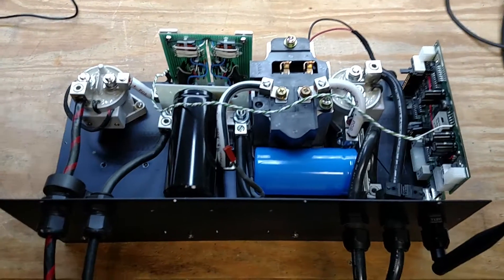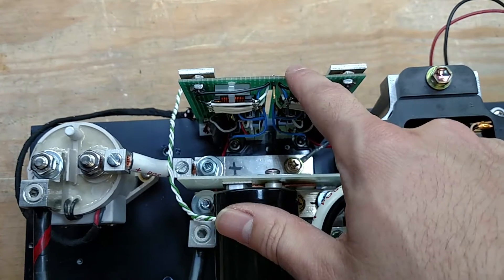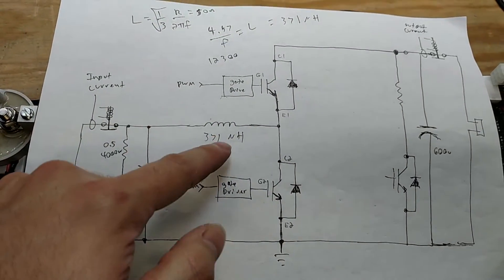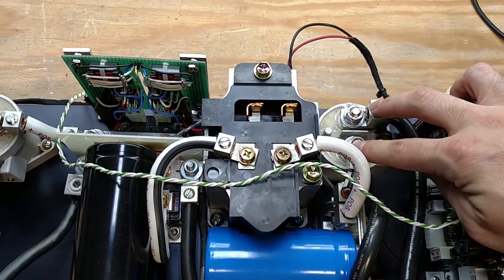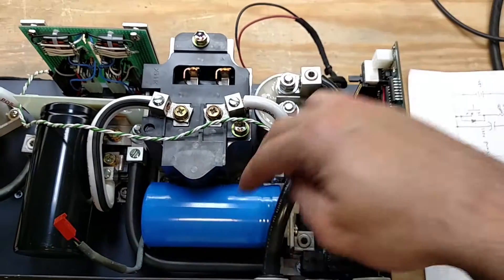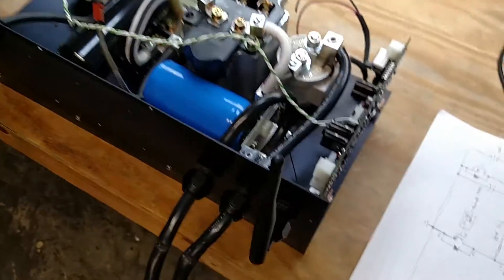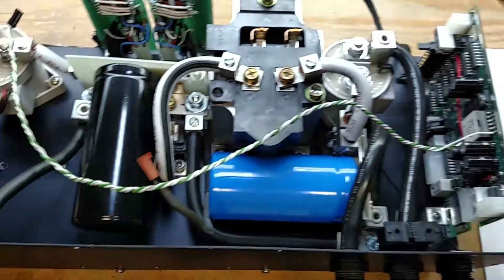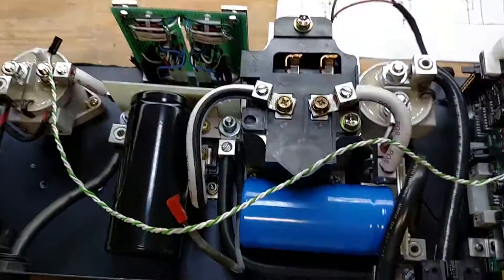Bi-directional buck-boost converter, Part 9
Finished the high current wiring.